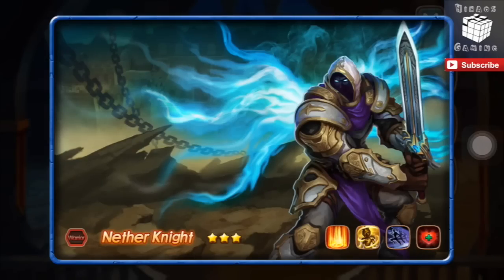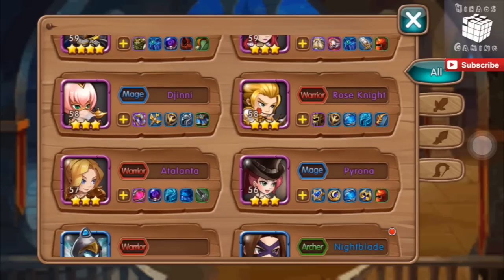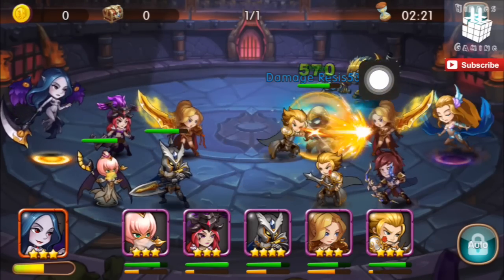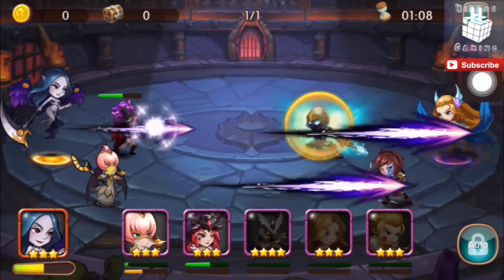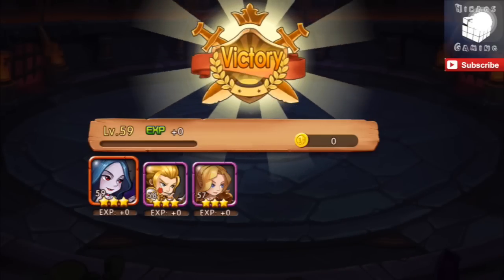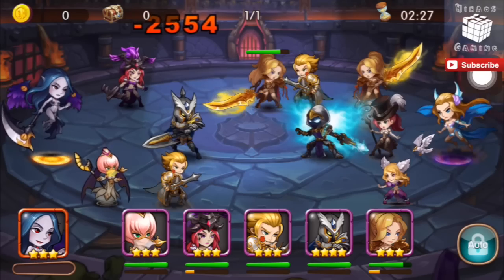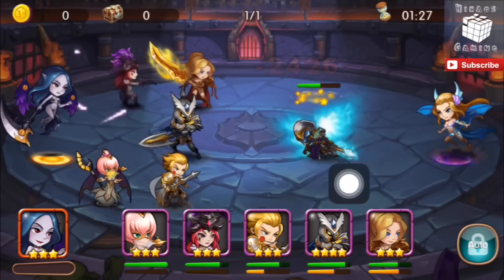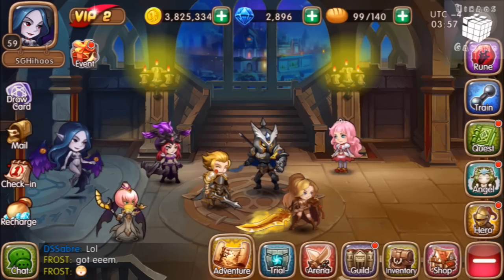League of Angels - Fire Raiders Ep 8: HERO SPOTLIGHT | Netherknight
Hi guys! My name is Zhi Hao and I come from the sunny land of Singapore! I adore mobile gaming, as well as making videos for y'all :D

Watch my LOA-FR videos to check out my thoughts on the game!
Cheers!

League of Angels - FR
IGN: SGHihaos
Server: Nightblade (S6)
VIP 2

League of Angels is the hit Action RPG that allows you to
- Form your own band of brave heroes and mighty angels
- Repel an invading army of demons and monsters
- Fight against players around the world for great prizes
- Join fellow warriors to form the most powerful Guild
- Discover the ultimate strategy that will make you invincible
- Play on iPad, iPhone and Android devices